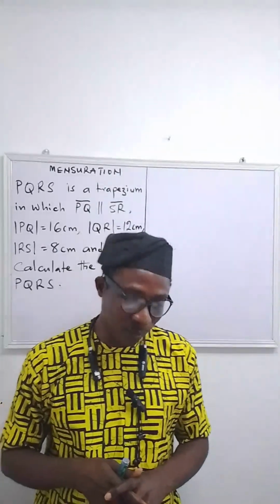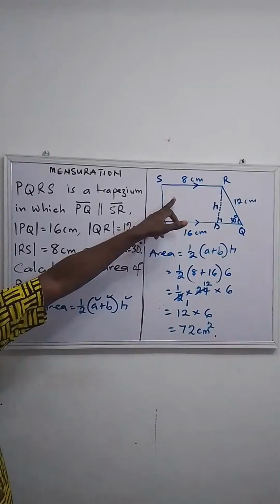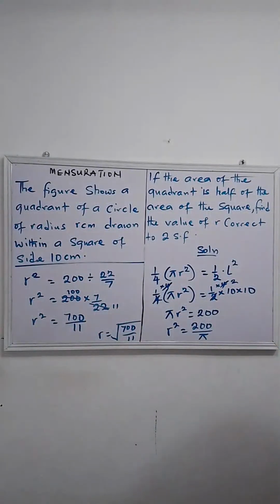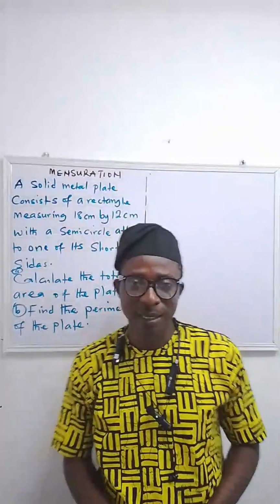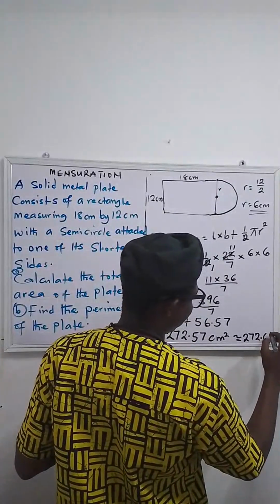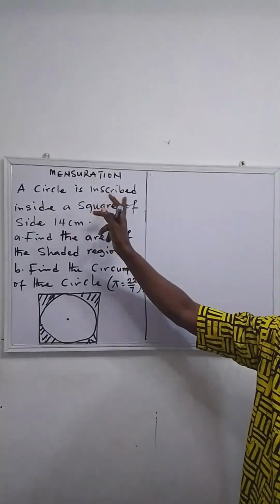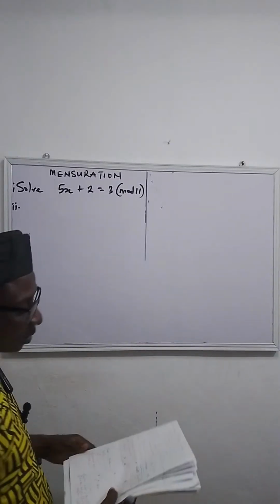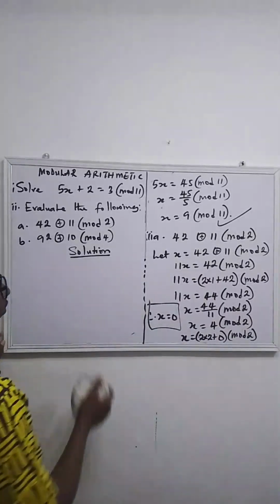Mensuration and logical reasoning| Step-by-step explanation| waec and Neco